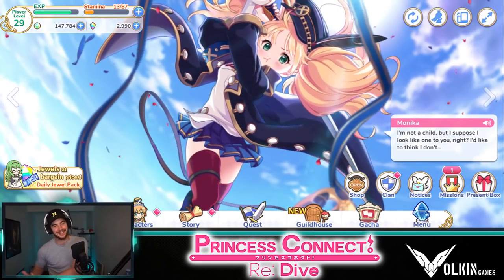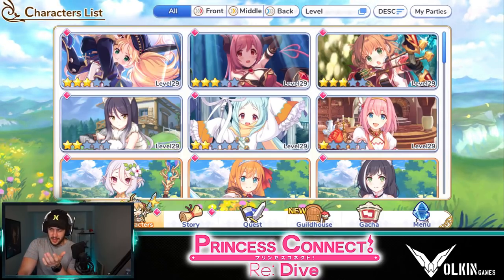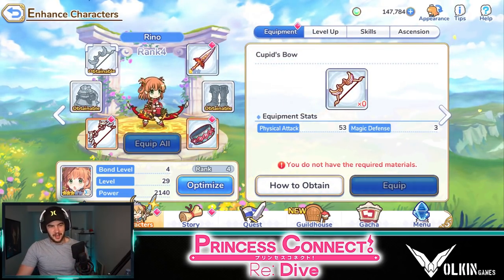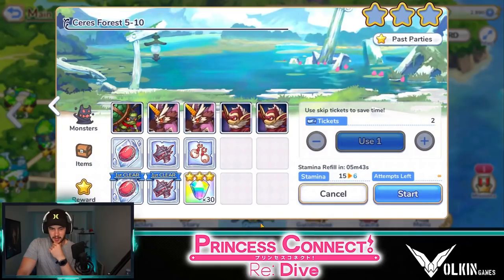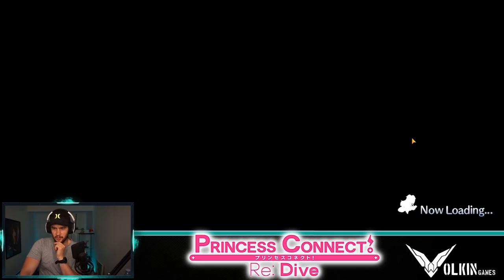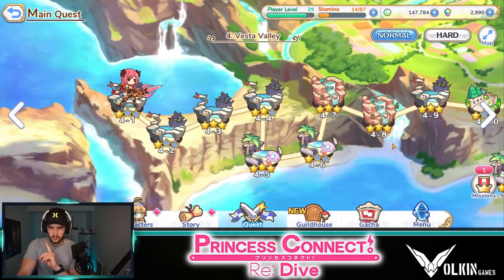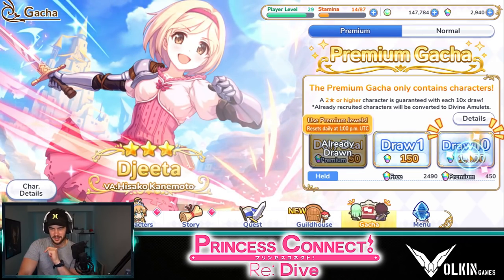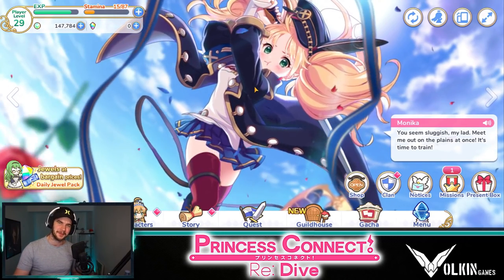DAY 1 PROGRESS & THOUGHTS!!! [Princess Connect! Re:Dive]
Going through my day 1 progress and thoughts on Princess Connect! Re:Dive

Apple store►► N/A

Princess Connect! Re: Dive is finally available worldwide! A blockbuster title that enveloped Japan and China with its success, the game arrives upon new shores thanks to an exciting collaboration between Crunchyroll Games, Cygames, and funplex.